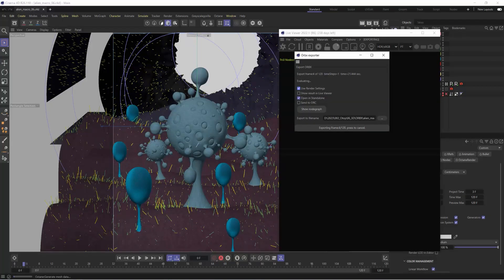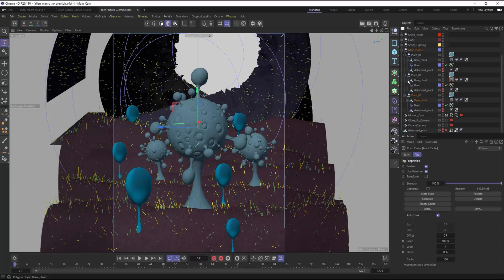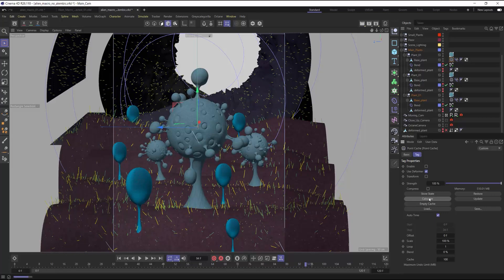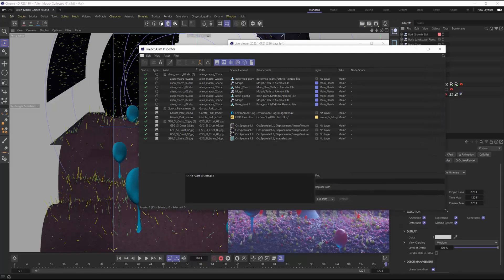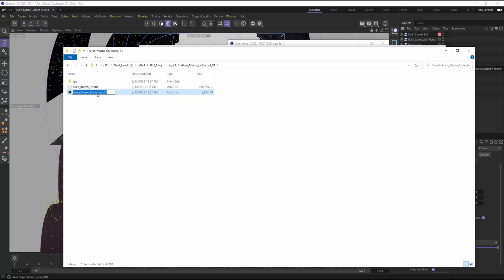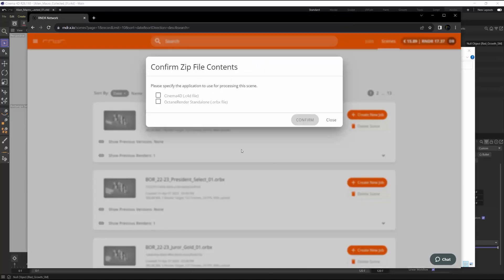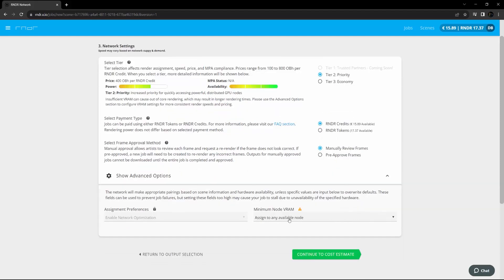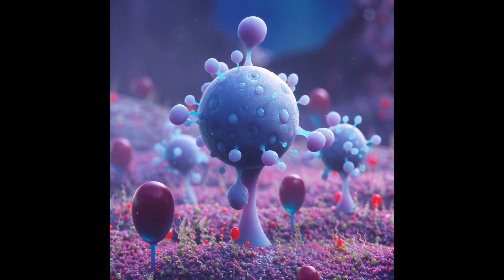Tutorial - Using Cinema4D Files Directly on the Render Network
Brilly (David Brodeur) walks you through rendering C4D files directly on The Render Network.

Getting Started with The Render Network
Complete guide to getting started with my favorite workflow tool, The Render Network now with Cinema 4D file uploads! In this tutorial, David Brodeur AKA Brilly shows you how he uploads Cinema 4D files directly to The Render Network. He will show you how he incorporates this in his daily workflow to speed up his process, free up his machines and hit deadlines on both client as well as personal work. Learn how to render your frames and animation from start to finish as he shows you every step you need to know if you have never used the RenderNetwork before. If you have used it before, you will now see that you can upload .c4d files directly to The Render Network which will cut down your time significantly during the saving/export process. He jumps into c4d, then learn all the necessary steps to save, upload, submit, and download your renders. A major takeaway will be that you can see how much time you will save uploading Cinema 4D files directly to The Render Network and how easy it is to use rendering with Octane Render, Physical Render, and Standard Render.

If you have not watched the complete guide to getting started with the Render Network, watch it here now
Render Artist Portal Extra Links View more training and my artwork Render Network